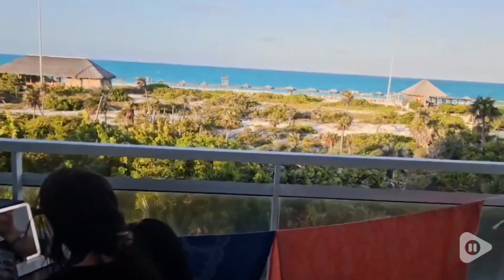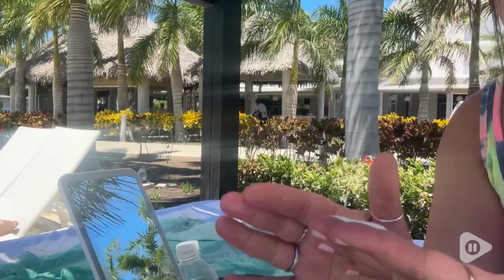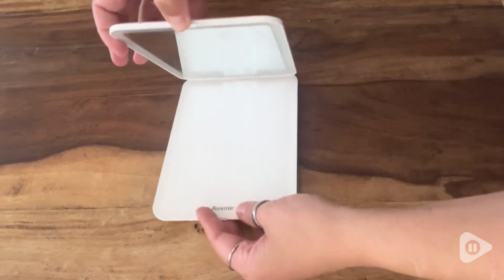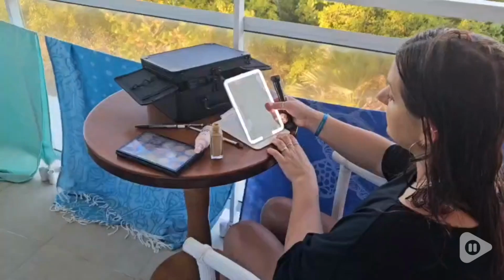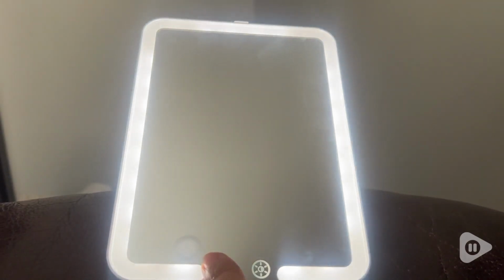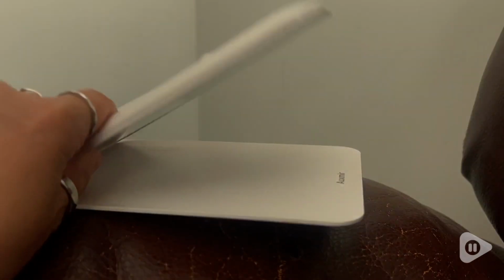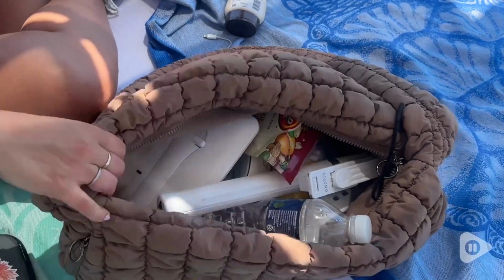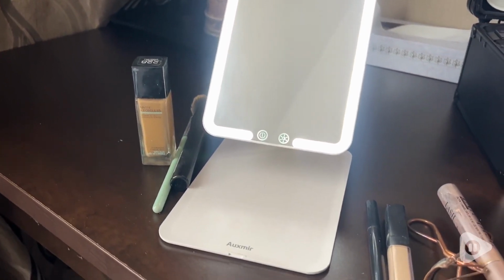Auxmir Rechargeable Travel Makeup Mirrors | POV | Would you buy it?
Auxmir Rechargeable Travel Makeup Mirrors

Get flawless makeup on the go with this ultra-thin travel mirror! Featuring 3 dimmable light modes, smart auto on/off, and USB recharge. Lightweight, compact, and perfect for any bag—beauty meets convenience.

(Commissionable Links)